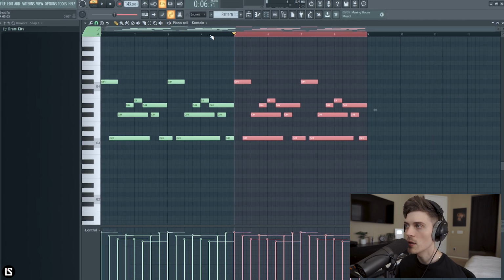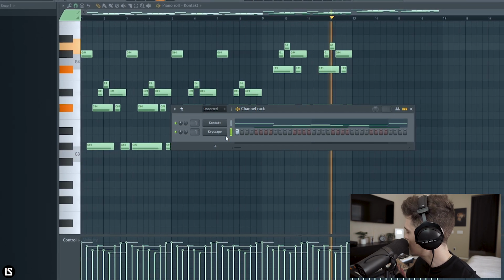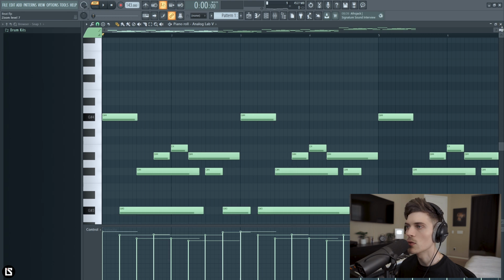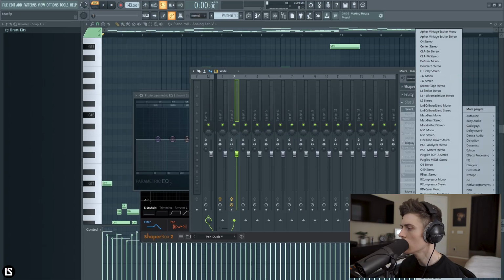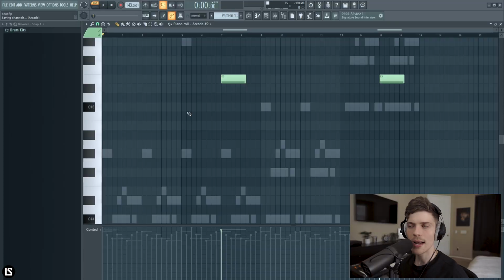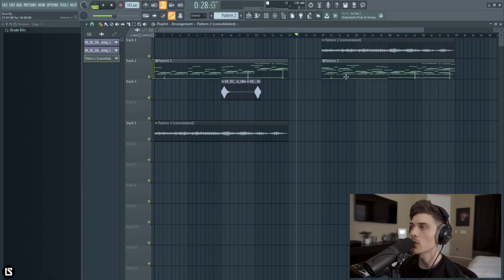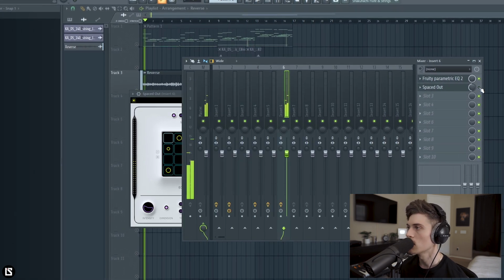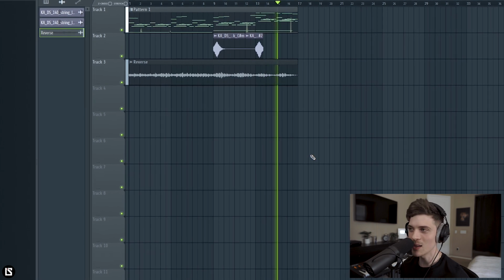How To Make Evil Dark Trap Melodies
In this video, I show you how to make evil dark trap melodies!